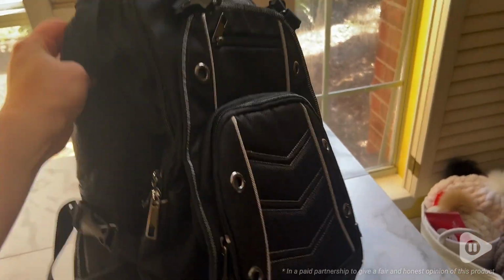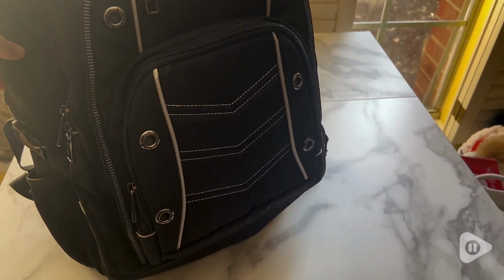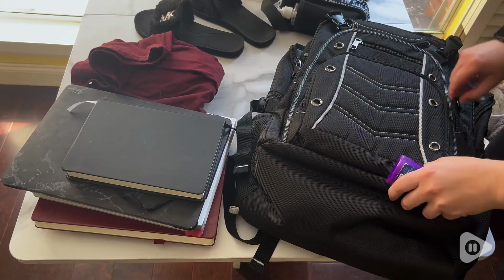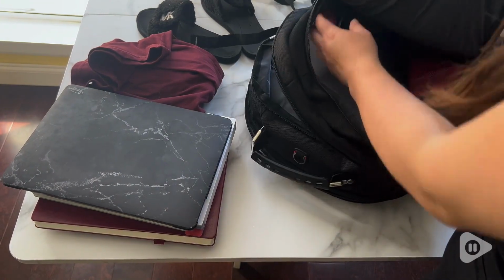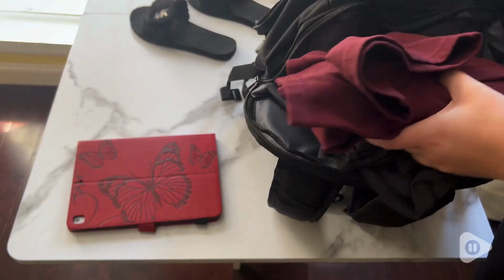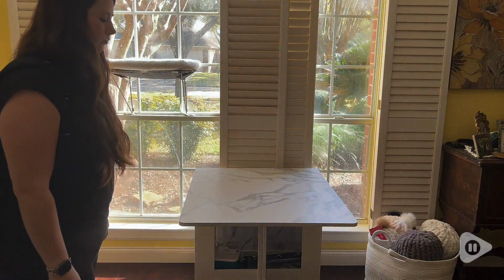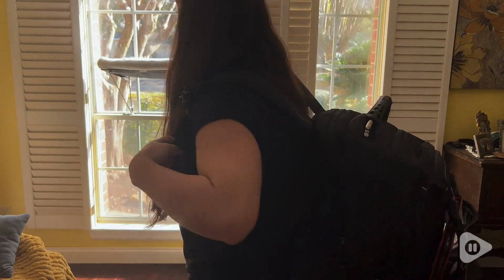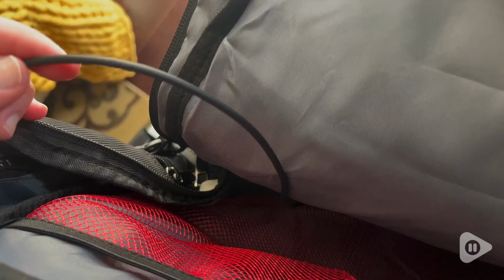VECKUSON Extra Large Laptop Backpacks | Our Point Of View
VECKUSON Extra Large Laptop Backpacks

(Commissionable Links)

Extra Large & Gaming Laptop Backpack--Exterior size of the extra large business travel backpack:22*17*10 inch.Capacity:60L.Multi compartments give excellent protection for 2 laptop computers and tablet.Fits most 19,18.4,18,17.3,17,15.6,15 inch laptops.Fit to The Large Size laptop: Dell xps 18 1810/Asus rog g752vl-dh71/Asus G752VT /Asus G752jz/Msi ge72 apache 235/ROG G751JT MSI,for Alienware Acer HP Lenovo Large gaming laptop or more laptops 18.4, 19 inches and up.
Large Capacity & USB Charging Port: Largest main compartment hold for 3-4 days travel clothing.Many hidden pockets can accommodate lots of travel accessories,stationery,personal toiletries,side Zipper pocket for Easy access essentials, external USB port with set-in charging cable offer convenient charging your cellphone and other electronic devices.A hole for headphone outside gives easy access to Earphone usage. Heavy duty XL backpack made from high quality polyester nylon fabric.
TSA approved & RFID ANTI-THEFT: Unfolds the extra large backpack freely 90-180 degree making you quickly through the airport security and keep items tidy,Designed for airplane traveling. The big backpack perfect for indoor/outdoor activities,Served as durable backpack.RFID Pocket with RFID-radio frequency identification help secure personal data encoded on you credit cards,IDs and passports.The anti-theft pocket on the back of backpack,easy to put your phone, purse and passport.
Sport Backpack: perfect for players,room for all their sports equipment and gear so they don't lose anything, A place for everything: Water bottles, umbrella, cleats, socks, shin guards, jacket, snacks. The most special is Outside pocket, it with adjustable compression straps that full sized basketball,rugby and volleyball.The best love for sports women, men
Back Luggage Strap & Chest Strap: Back U-shaped ventilation design help for the air convection. Adjustable shoulder straps with padding help relieve the stress from your shoulder. A luggage strap allows backpack fit on luggage/suitcase, slide over the luggage upright handle tube for easier carrying;The Adjustable chest strap bring the shoulder straps in tighter to the chest. Also, backpack with a sturdy rugged handle with steel cable on the top for carrying.
THIS ITEM IS NOT INTENDED FOR USE BY CHILDREN 12 AND UNDER. Age:13 year old+.